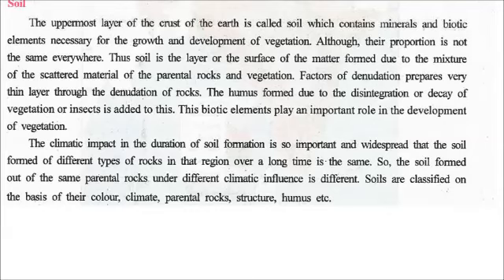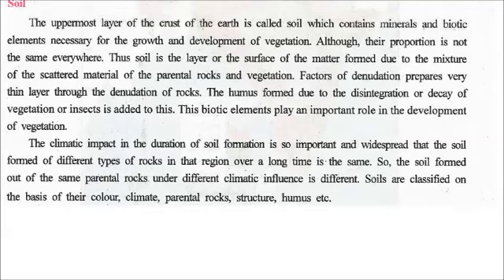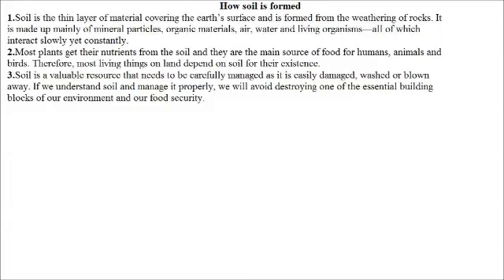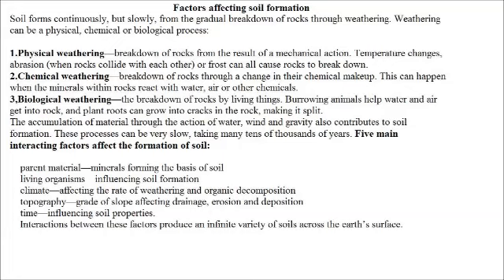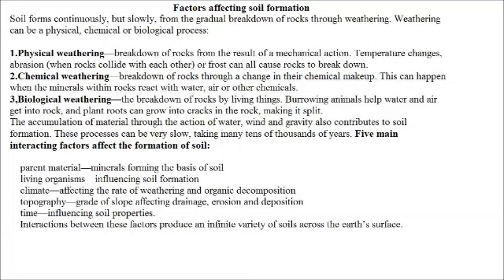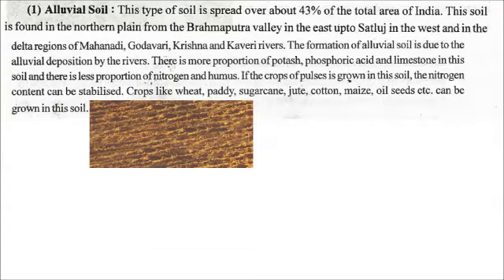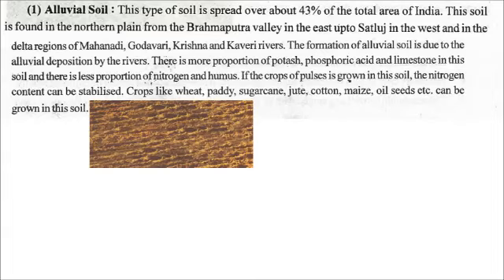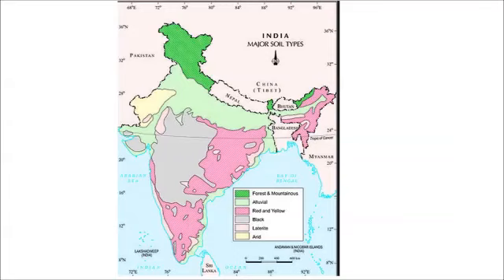10th Social Science L8 - Natural Resources (Part 3)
Note: No copyright infringement and no commercial benefits intended. copyright disclaimer under section 107 of the copyright act 1976 allowance is made for fair use for purposes such as criticism comment news reporting teaching scholarship and research. Non-profit educational on personal use in favor of use. We are an educational Institute solely for the purpose of teaching our own students and not making money.